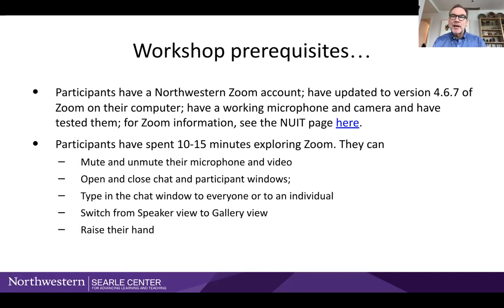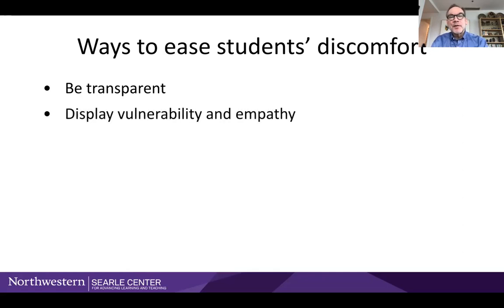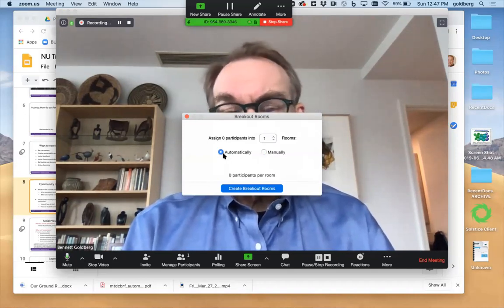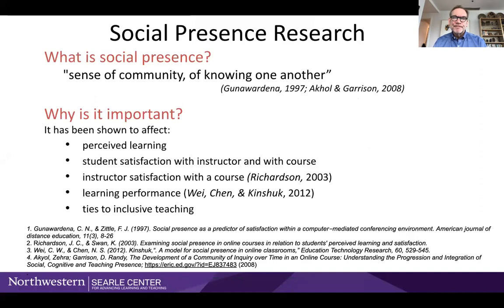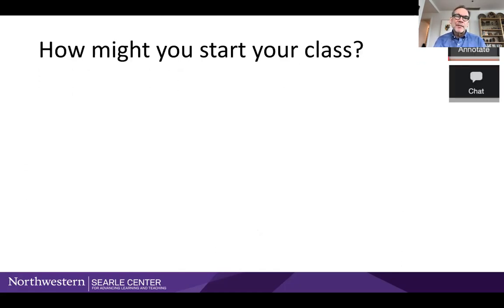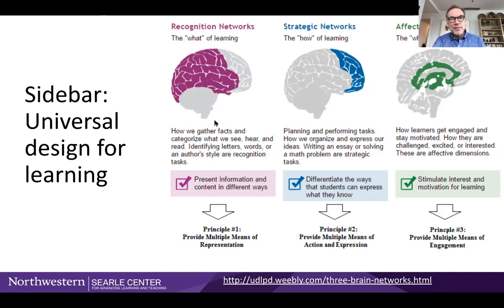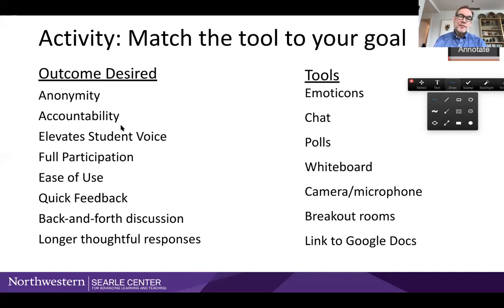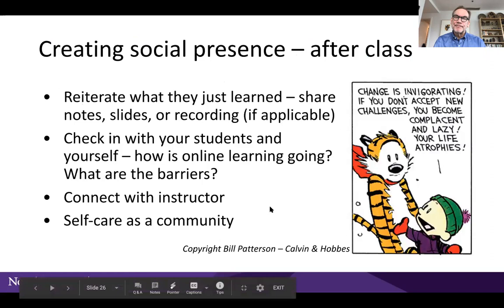Online Learning: Translating In-Person Teaching Online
In this 23 minute video, you will learn how to navigate Zoom and implement whiteboards, annotations, breakouts, and other techniques to create community among your students, build social presence, and ease student discomfort.